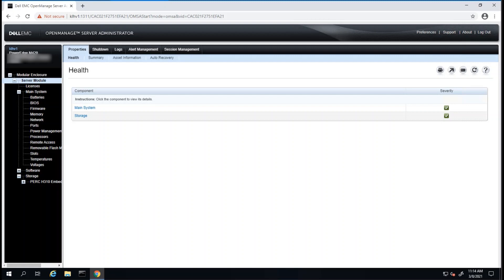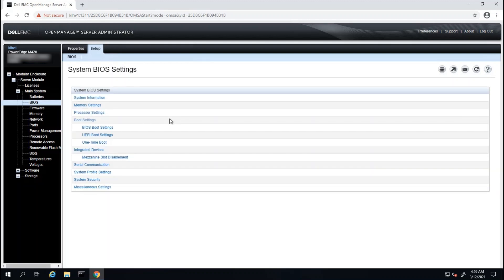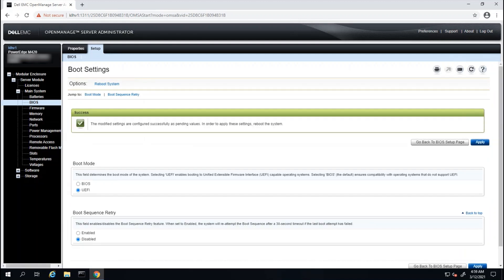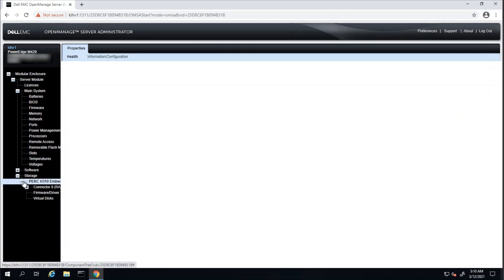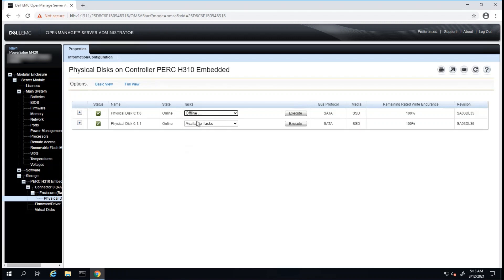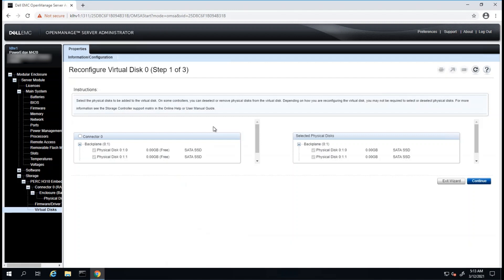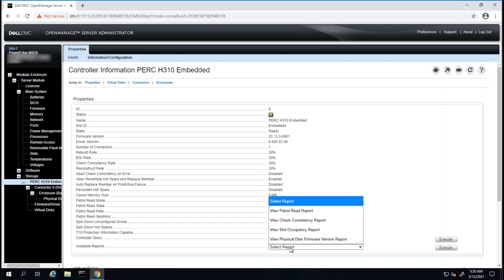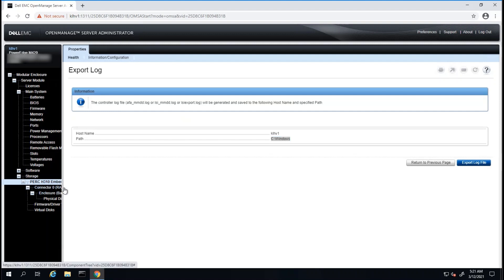How to set BIOS and Storage Controller settings in OMSA for a managed node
Here you will learn to configure BIOS and Storage Controller settings in OpenManage Server Administrator for a managed system.